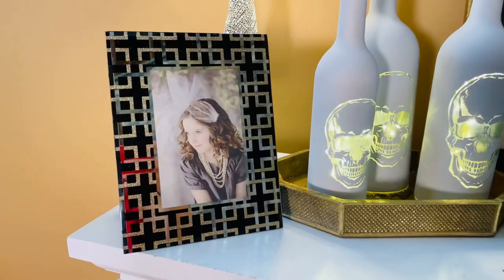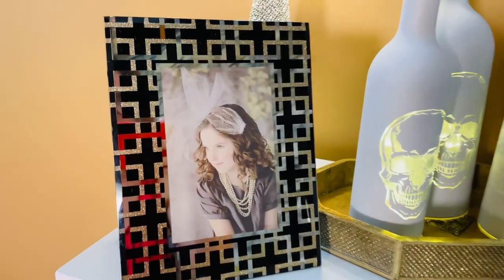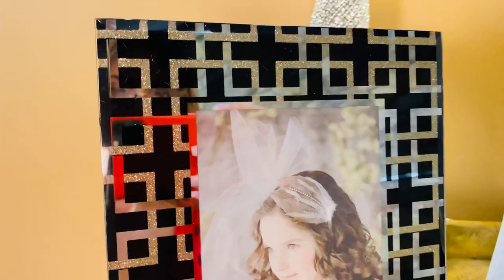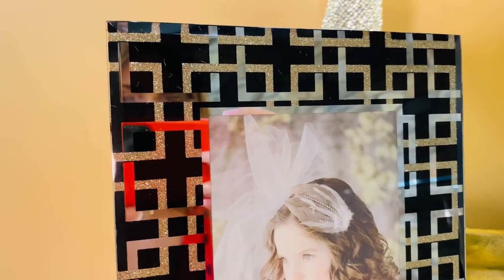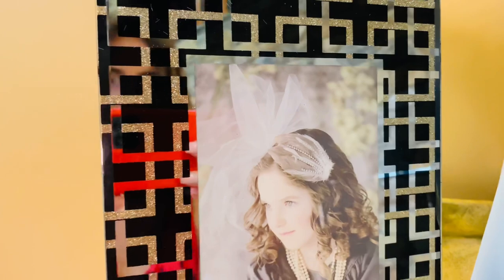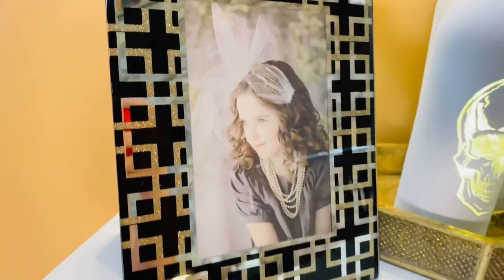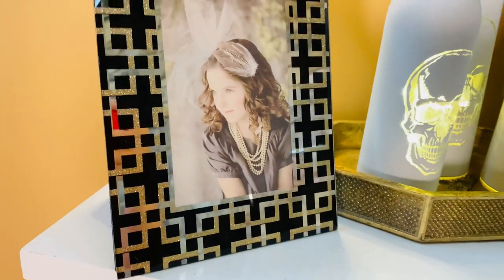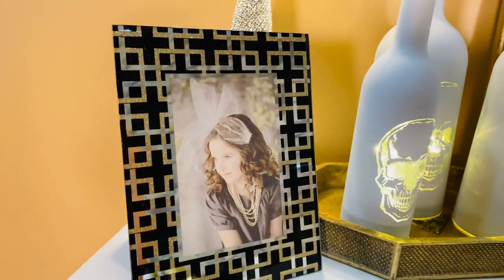Black White and Gold Geometric Design Picture Frame